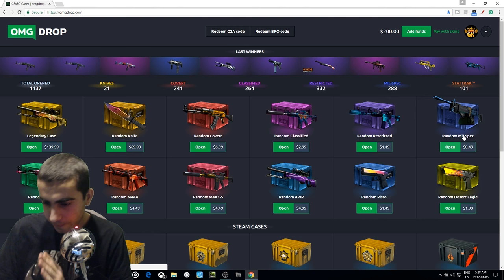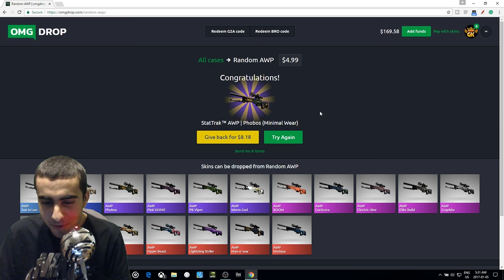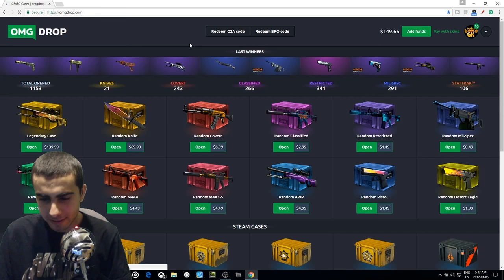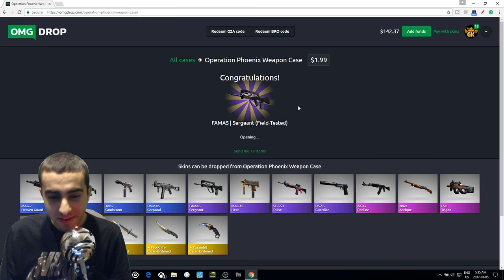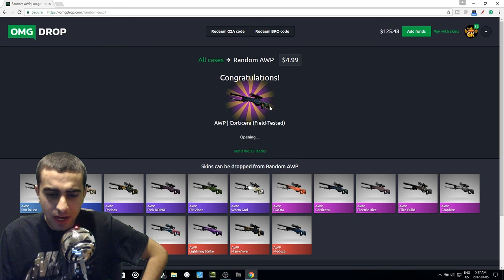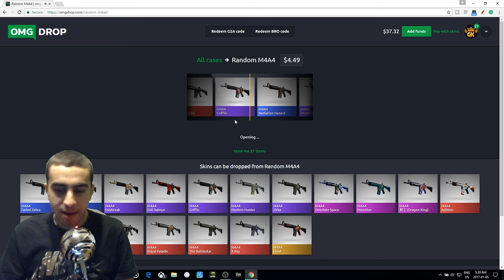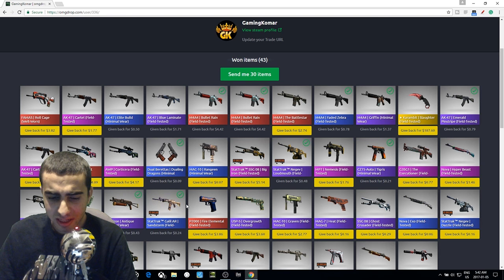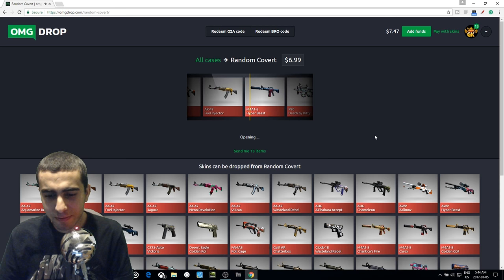CSGO Karambit Slaughter Unboxing - OMGDROP.com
Thank you OMGDROP for making this video possible